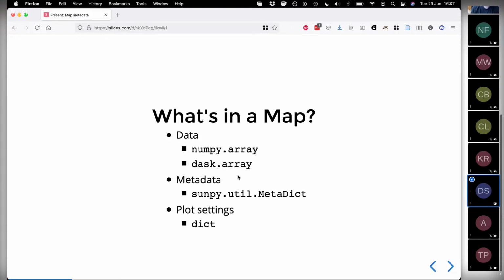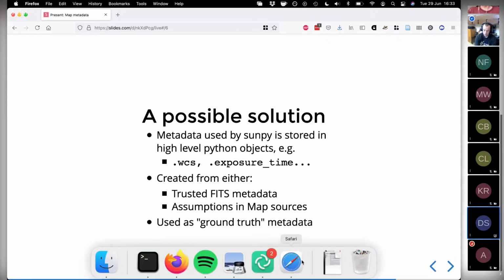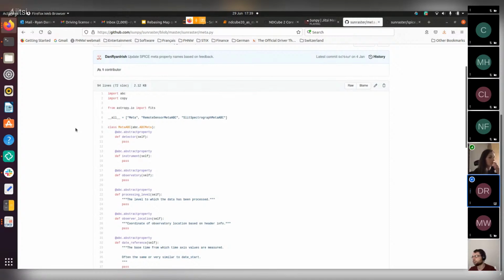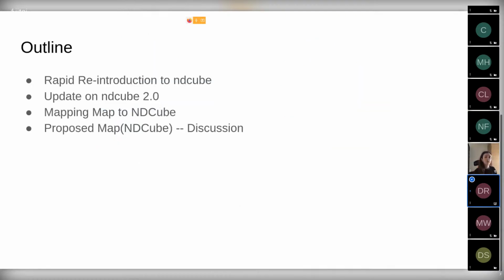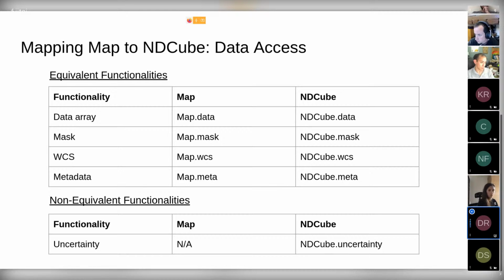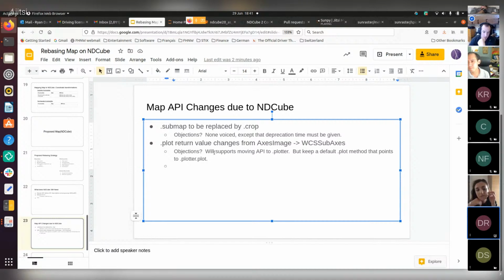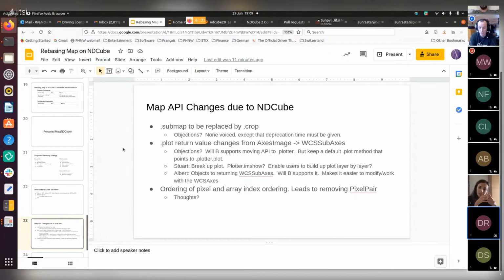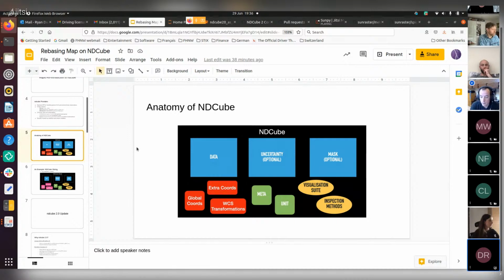SunPy Coordination Meeting - Tuesday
A streamed community meeting, haven't seen one of these in a while. This time it's because it's a test event for pyastro